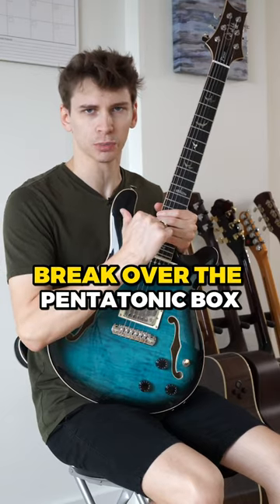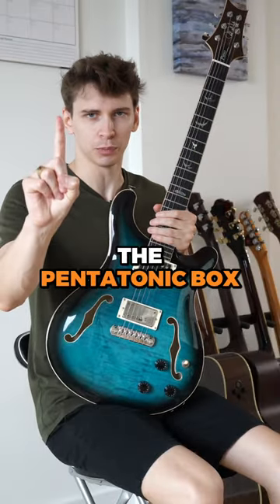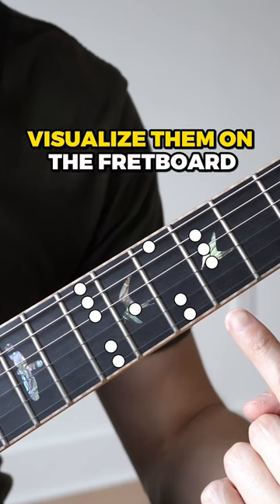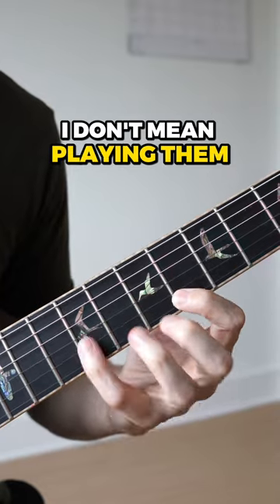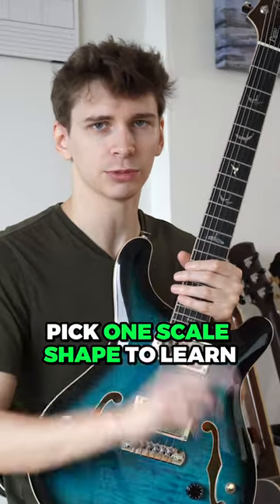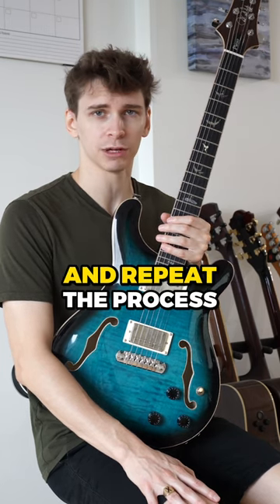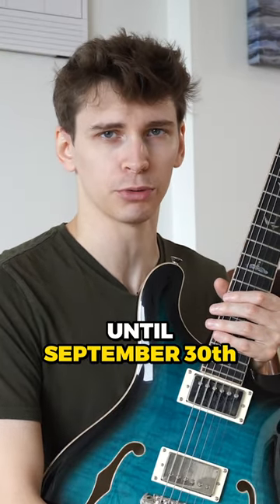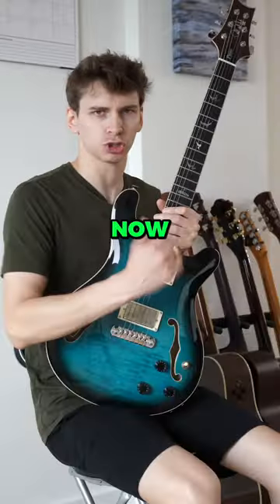How to break out of the box once and for all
52 Week Guitar Player is OPEN FOR ENROLLMENT until Sept 30. We will only be accepting 100 new students.

52 Week Guitar Player Instagram: @52WeekGuitarPlayer